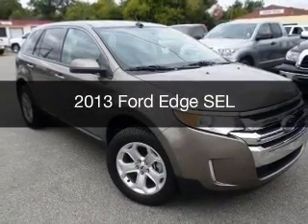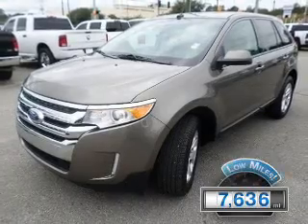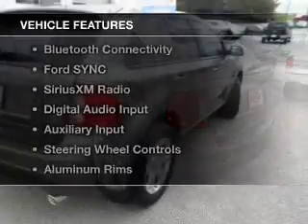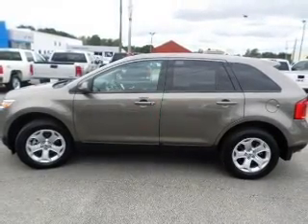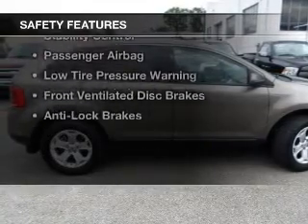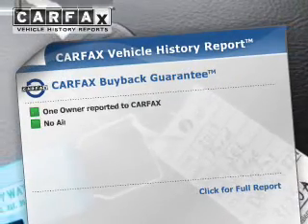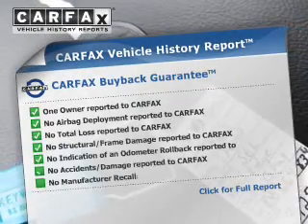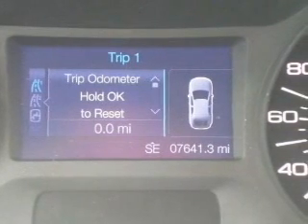2013 Ford Edge - Vidalia GA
This vehicle represents similar vehicles available at Paul Thigpen Chevrolet.
Year: 2013
Make: Ford
Model: Edge
Trim: SEL
Engine: 3.5 liter 6 cylinder 24 valve MPFI DOHC
Transmission: 6-Speed Automatic
Color: Mineral Gray Metallic
Mileage: 7636
Address:
202 W. First St.